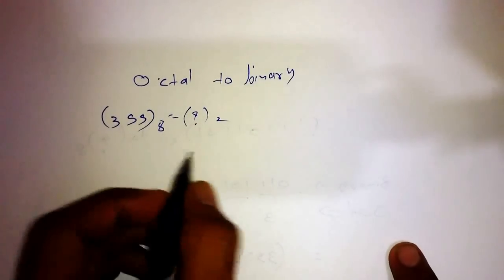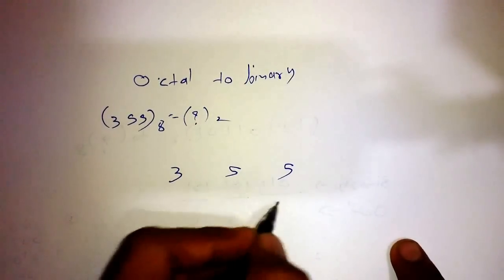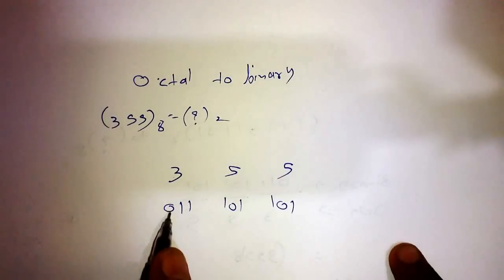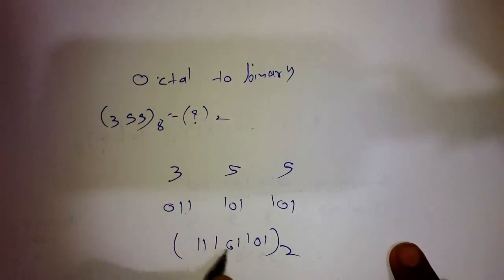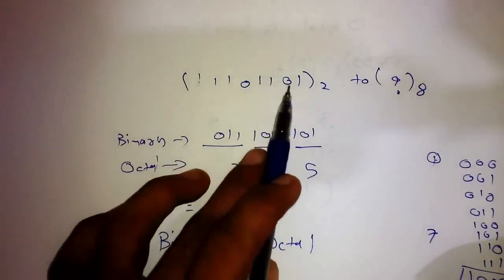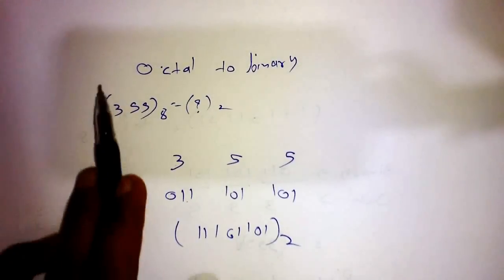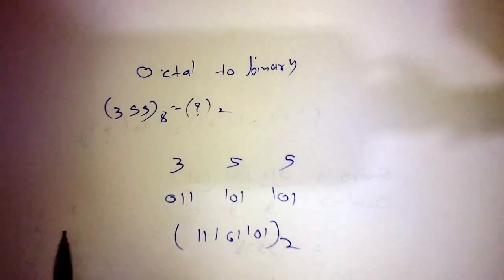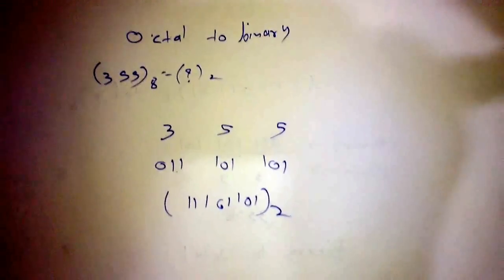Octal to Binary number conversion